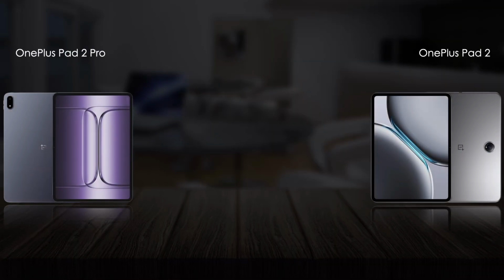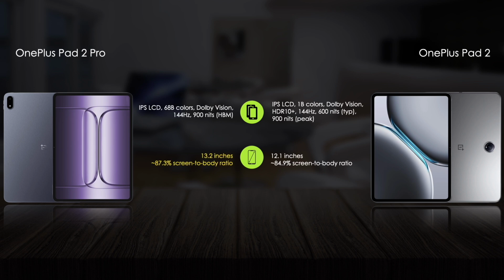OnePlus Pad 2 Pro Vs OnePlus Pad 2 : Watch Before You Waste Money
Today we are comparing OnePlus Pad 2 Pro Vs OnePlus Pad 2.

OnePlus Pad 2 Pro comes with a 13.2-inch IPS LCD display, and a 12140 mAh battery. And they offer 13-megapixel rear camera and 8-megapixel  front camera.

OnePlus Pad 2 comes with a 12.1-inch IPS LCD display, and a 9510mAh battery. And they offer 13-megapixel rear camera and 8-megapixel  front camera.

Timestamps
00:00 Intro
00:16 Body
00:28 Display
00:48 Hardware
01:10 Camera
01:24 Battery
01:34 Sound
01:46 Other Features